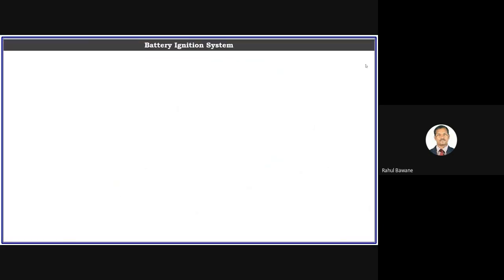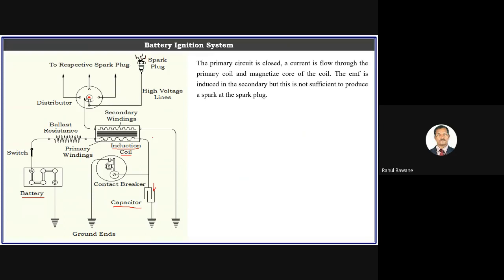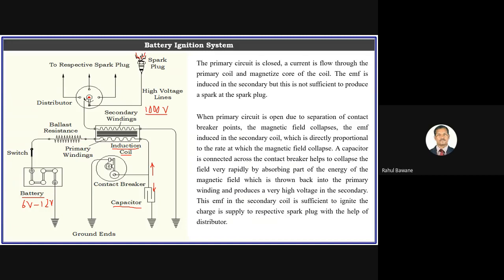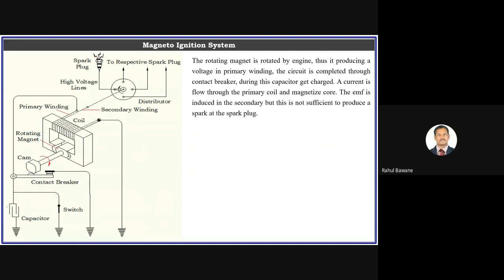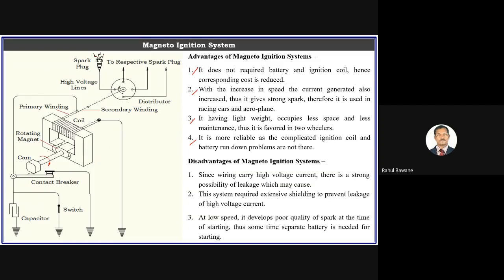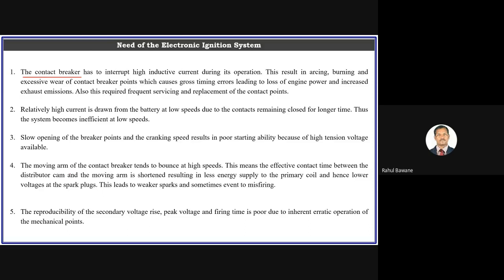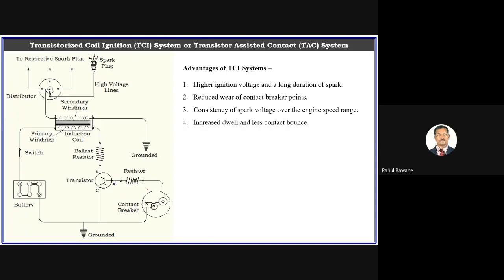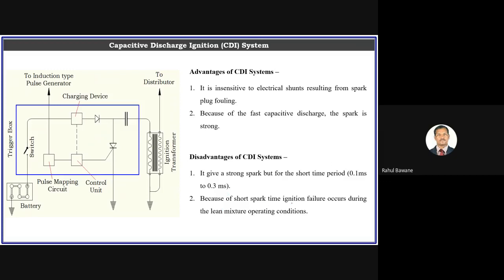Ignition System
Battery Ignition System, Magneto Ignition System and Electronic Ignition System - TCI and CDI